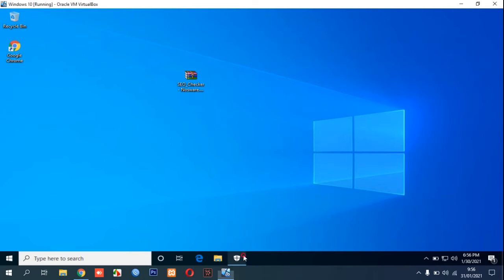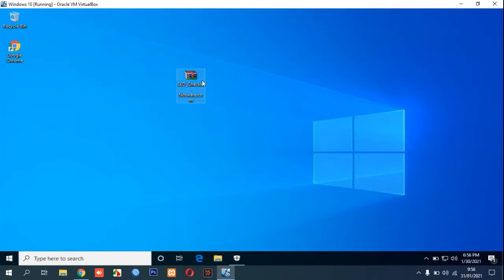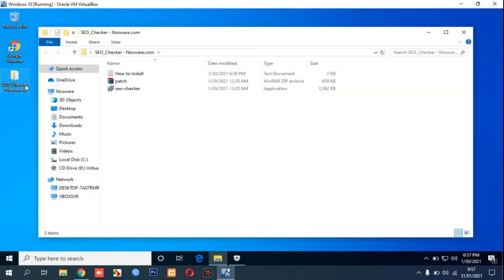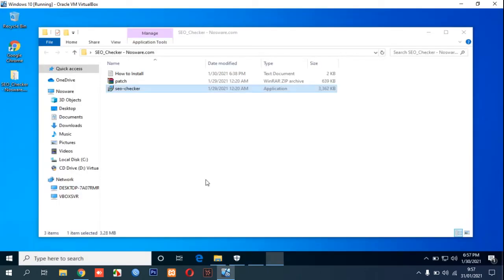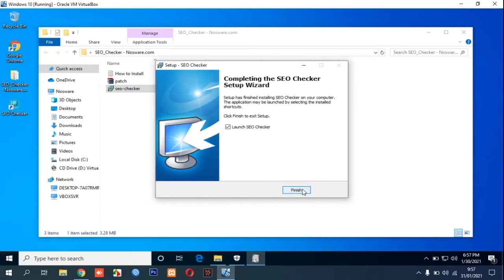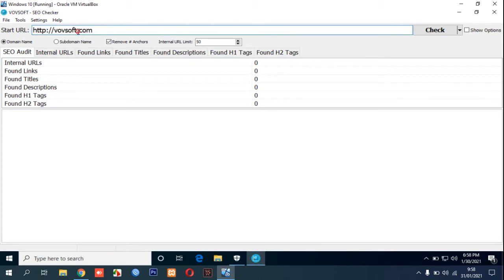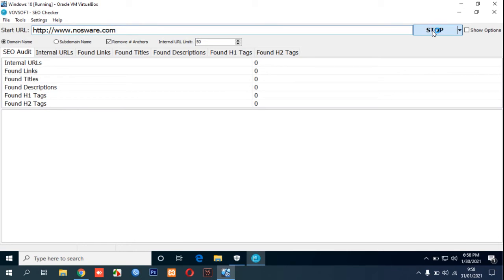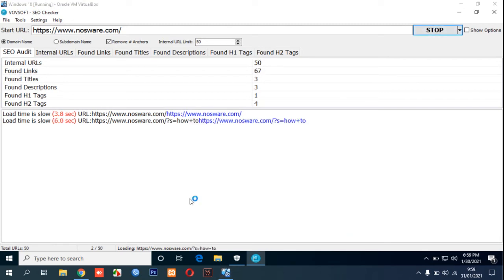How to Use Website SEO Checker Software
This video guide you How to Use Website SEO Checker Software to make SEO Audit.